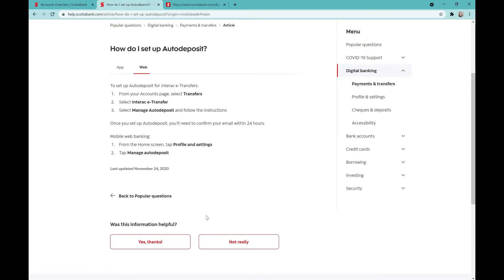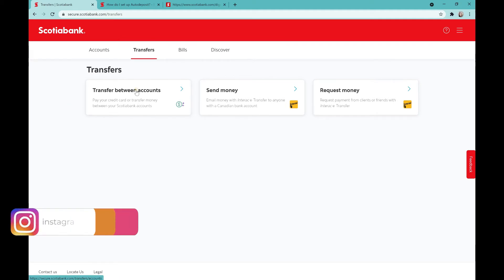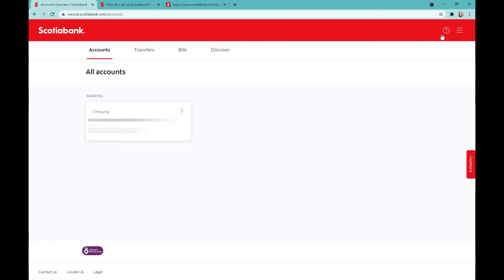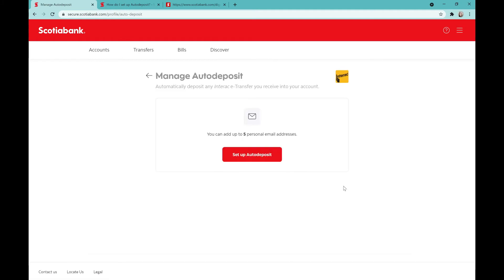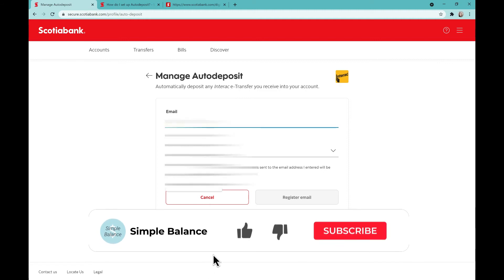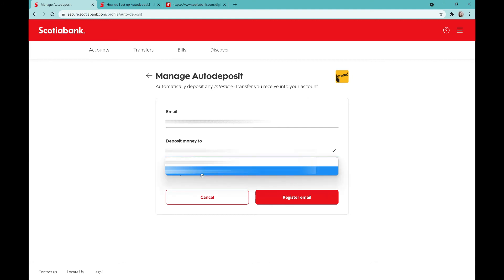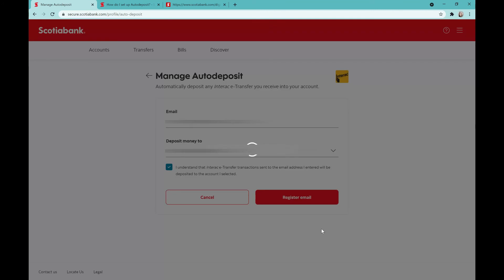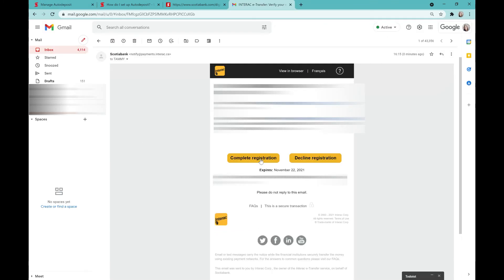Scotia eTransfer autodeposit setup for small business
Scotia eTransfer autodeposit. This is a how to setup eTransfer auto deposit for small business owners.

We've haven't forgotten you Scotiabank users! If you want to setup auto deposit of eTransfers so you don't have to deal with pesky passwords again, this short video will walk you through the steps.

Don't forget to hit the subscribe button and the notification bell if you are interested in finding out which of the major banks in Canada we feel is the best for business owners. Which of the 5 major banks do you think will win the title for best business bank account in Canada?

Come on over and check out our podcast in one of these places:

These emails are not advice for your specific situation and are provided for general information gathering purposes only. For clarification on the information here and how it relates to your specific business, you should reachout to one of your trusted professional advisors (accountant, bookkeeper, lawyer, etc.)